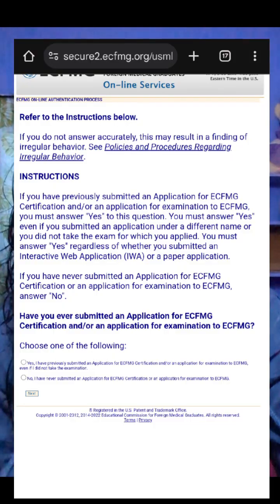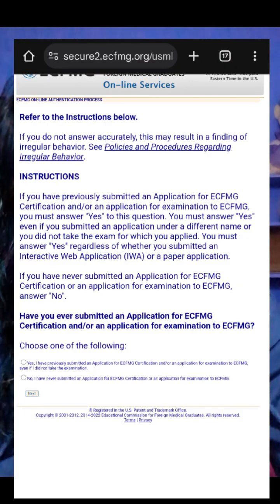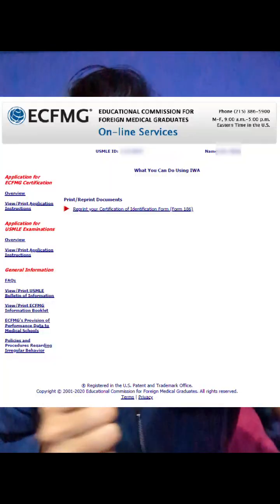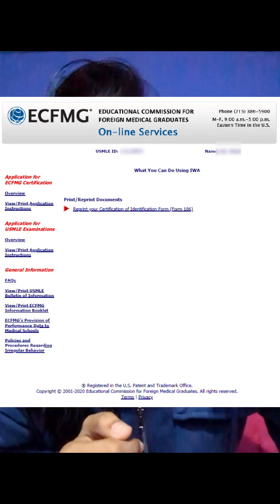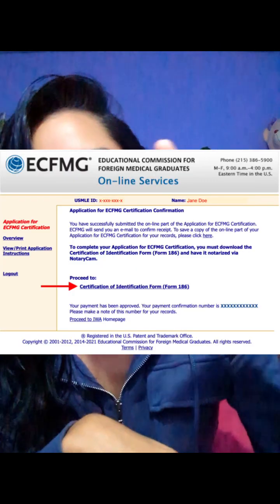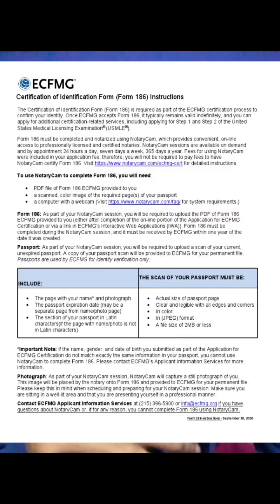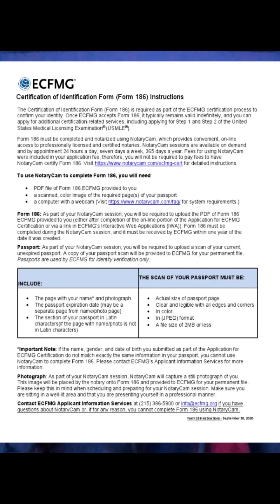USMLE Guide By A Guyanese Gyal.🇬🇾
Hey hey! I hope this video is helpful and allows you to have a much smoother process than I did.💕